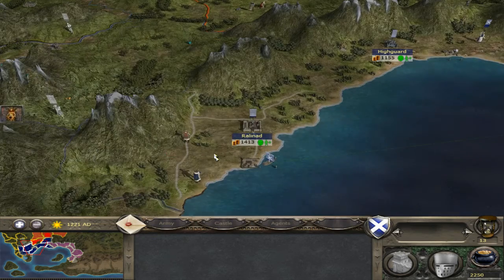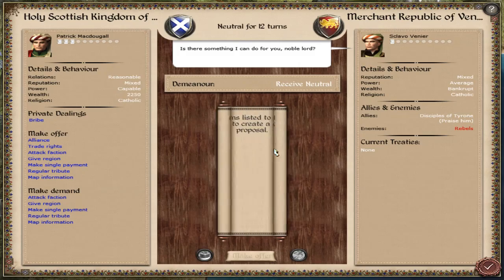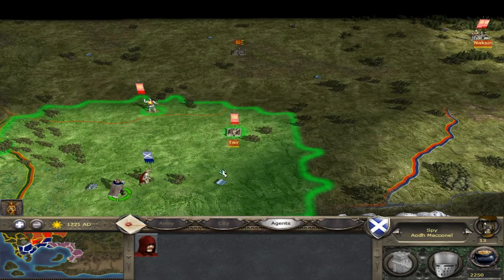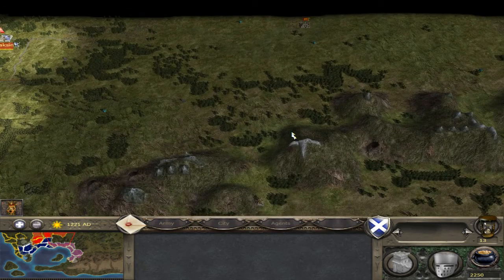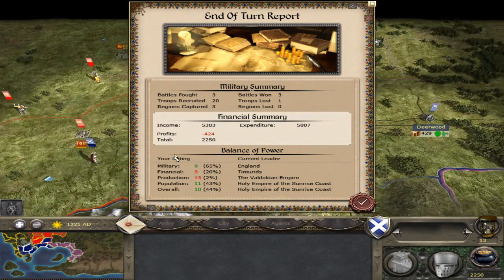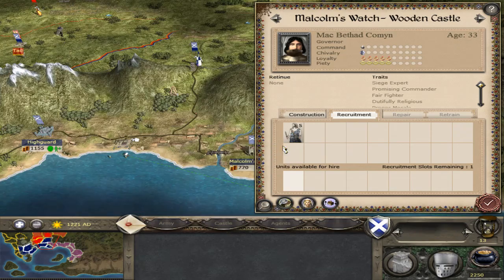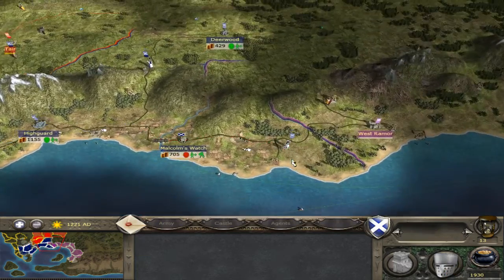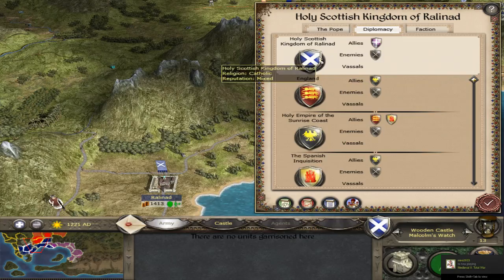Tyronia Hotseat: The Scots Turn 13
Welcome to the Custom Campaign Hotseat! The Rules will go as followed:

1. Absolutly no Crusades/Jihads. This isnt fair to the Orthodox factions (or Aztecs)
2. You CANNOT send messages to players that your diplomat hasnt engaged in diplomacy, meaning you must properly meet the player first by offering map info trade or whatever. After this you can send messages to said player whenever.
3. You must address the message as the diplomat speaking in regards to his king.
4. Faction and city renames are encouraged but not required, DONT name your faction something outrageous and crazy. No dumbass name like (The Turkish Delights) or something.
5. Max 1 spy and 1 assassin. Everything except Kings and heirs are open season.
6. NO quick save, quick load.
7. Bribing is allowed.
8.No exploits whatsoever.
9.Fight all battles. 1 hour turn limit. 72 hours max to play turn.
10. Just have fun and be repectful of the Rules :)